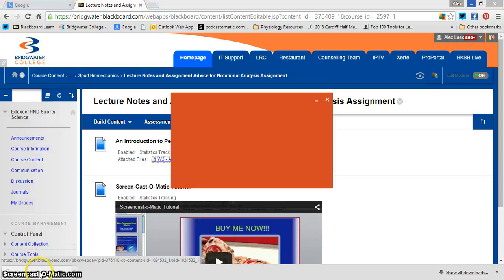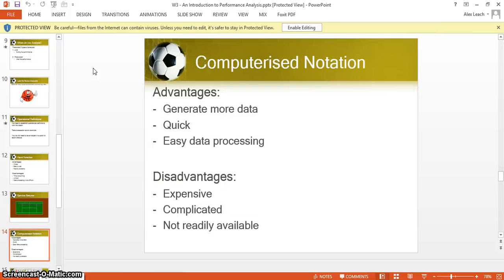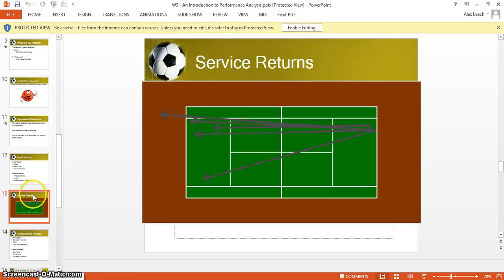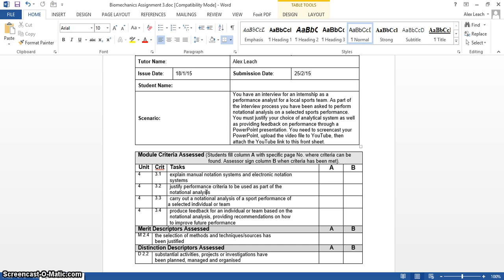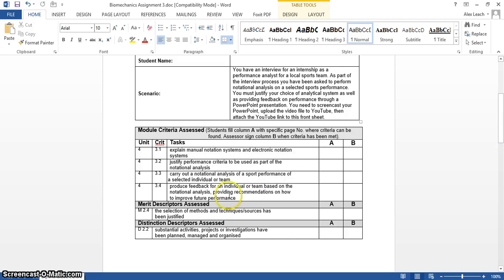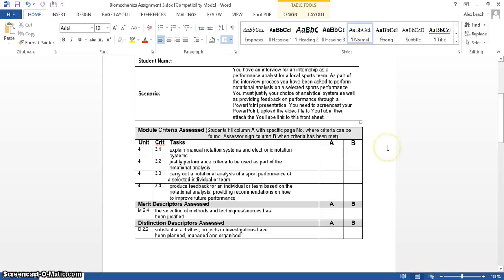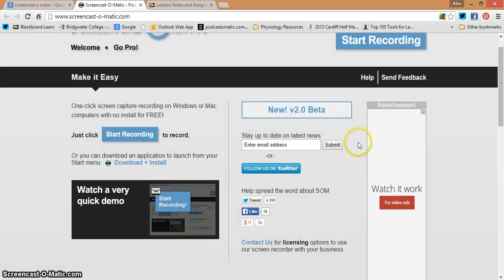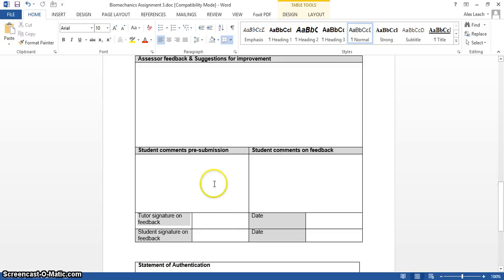Assignment Format Help